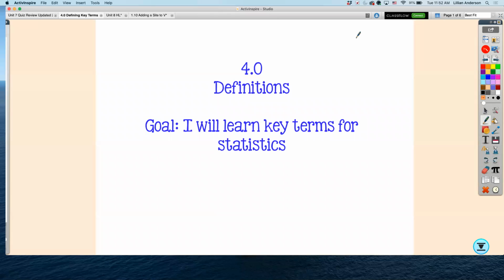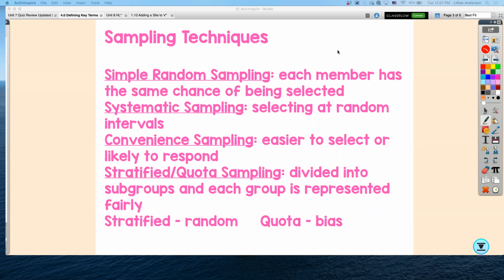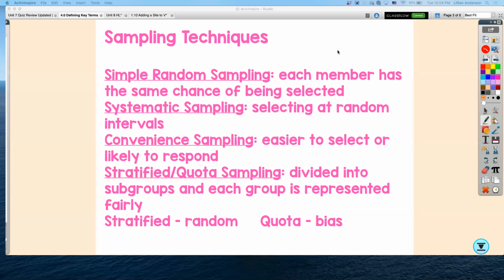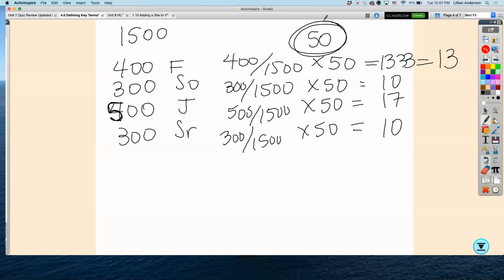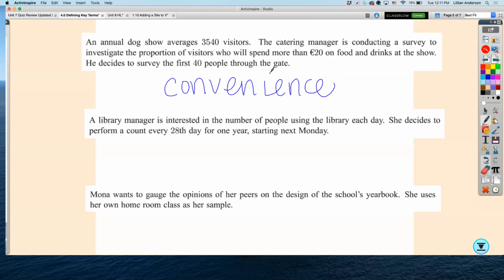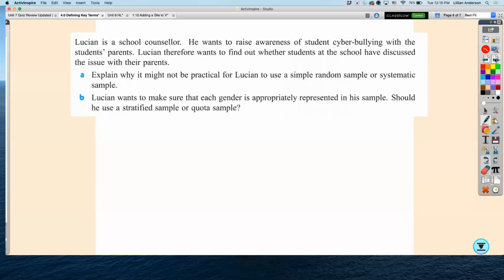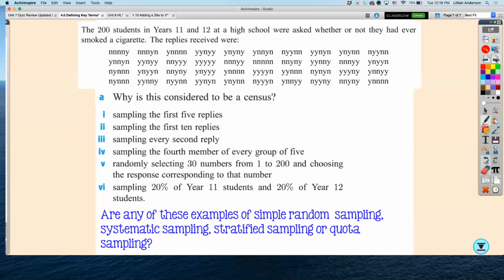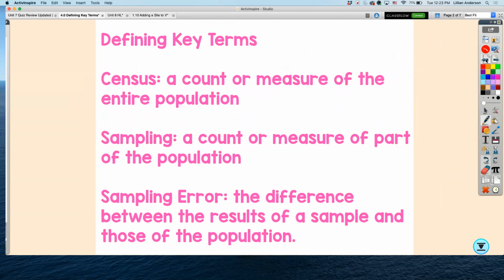4.0 Sampling Definitions